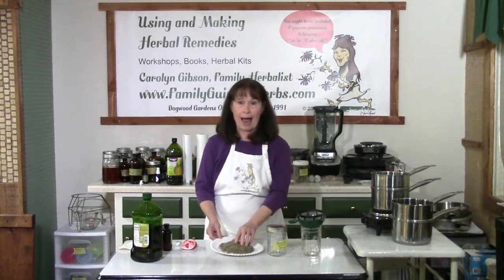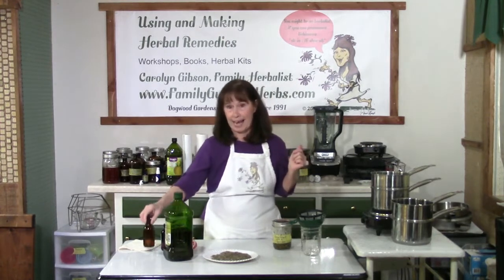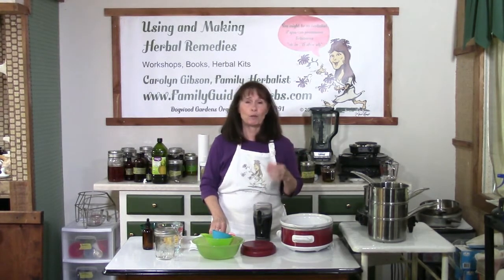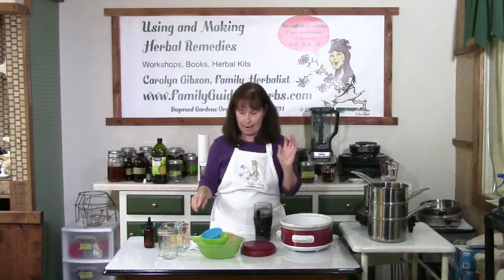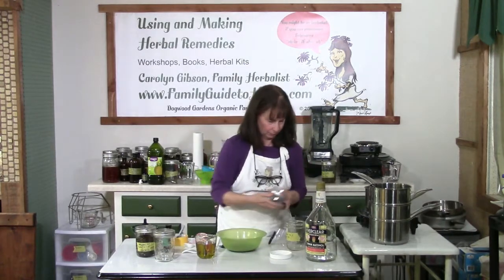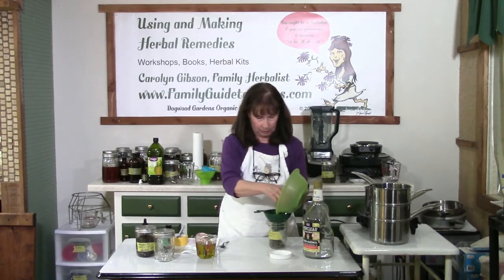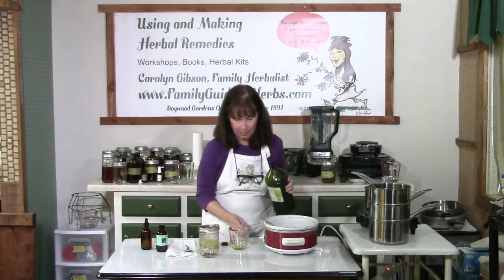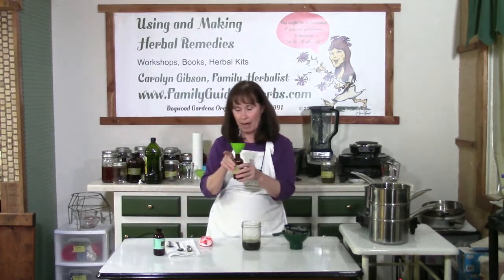How to Make Infused Herbal Oils with Dry Herbs: Best New Method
Learn the newest methods of making infused herb oils.  Different medical properties of herbs can be extracted by oil, alcohol, glycerin, water or even vinegar.  When making an infused herbal oil, the newest method includes soaking the dry herbs in a very small amount of alcohol overnight before making the oil, to extract the medical properties not extracted by the oil.  Some properties are extracted by heat.  Low heat is maintained in a crock pot to extract more of the properties.  An uncovered crockpot will allow the alcohol to evaporate from the infused herbal oil.
video for homemadeSkinCareworkbook, chapter 2